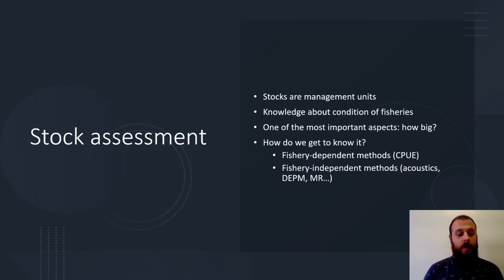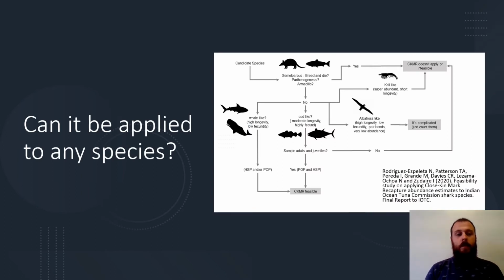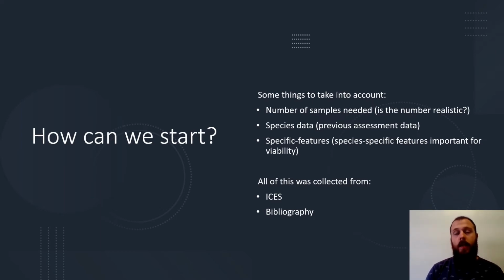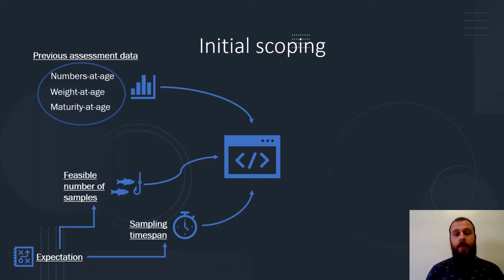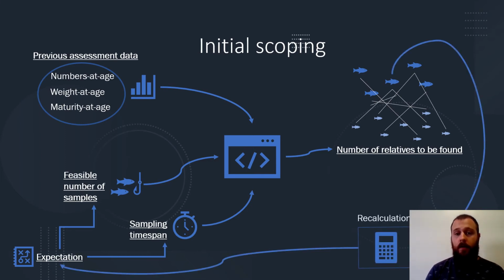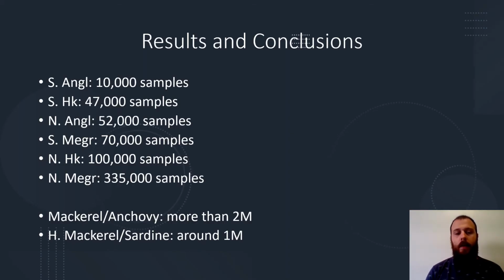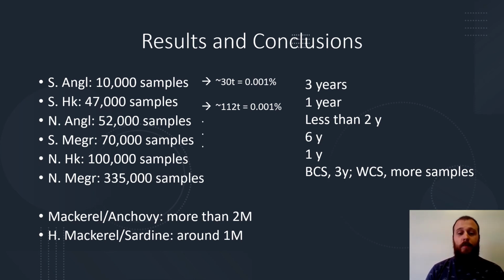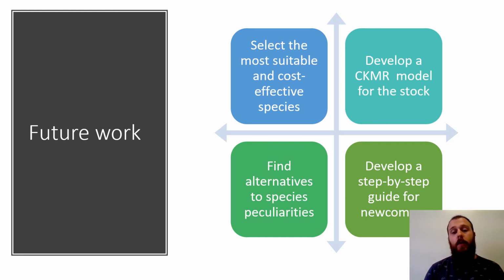Close Kin Mark Recapture for North Eastern Atlantic fish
Presentation given during the SIBIC 2020 conference by PhD Student Iker Pereda-Agirre